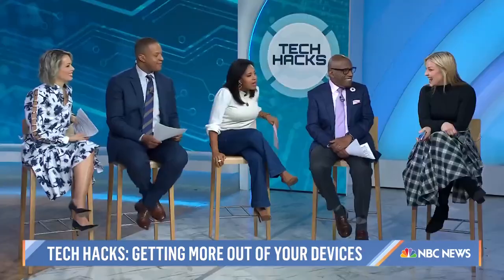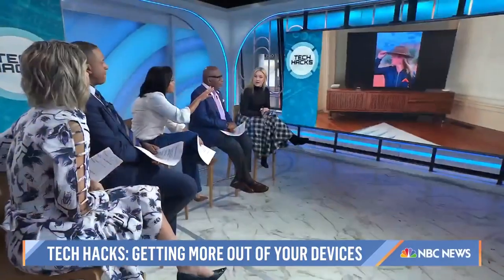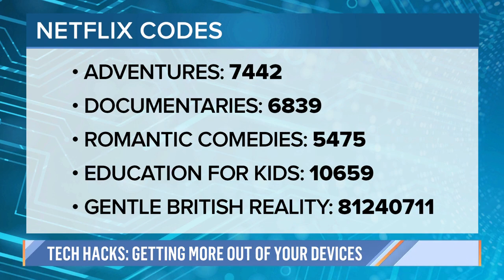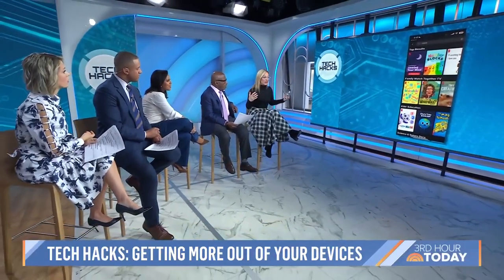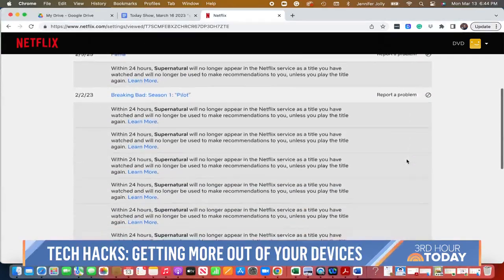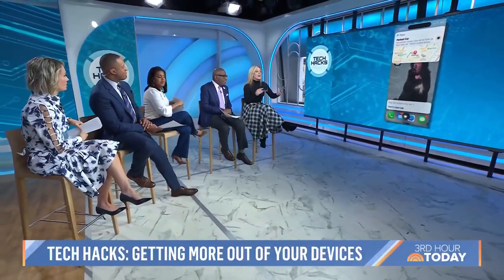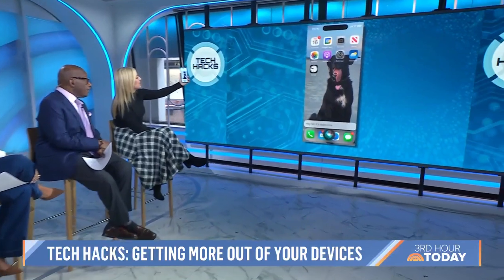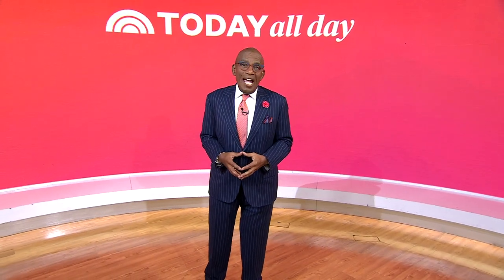Finding your car, mirroring phone to TV & more smartphone hacks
USA Today columnist Jennifer Jolly shares little-known tech hacks to get more out of your electronic devices -- including how to mirror your phone screen onto your TV, how to delete your viewing history and more!